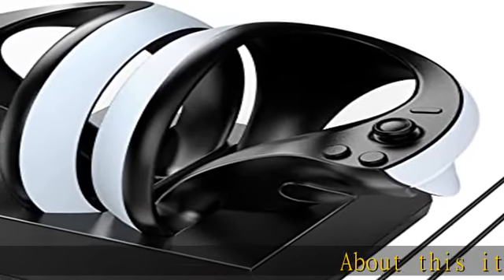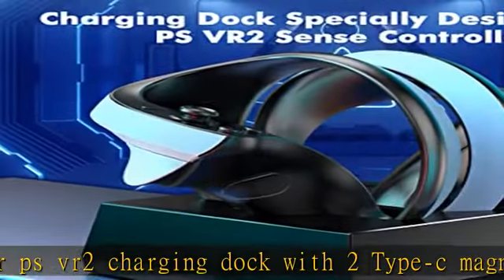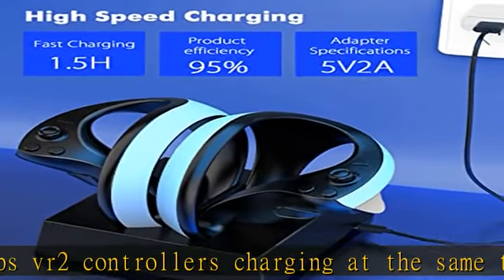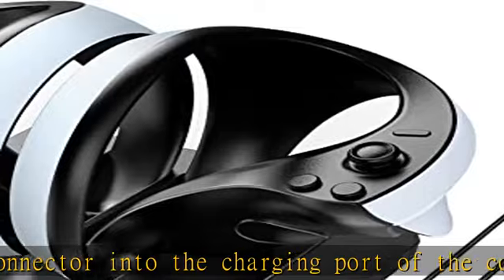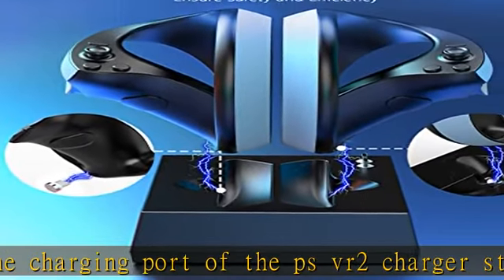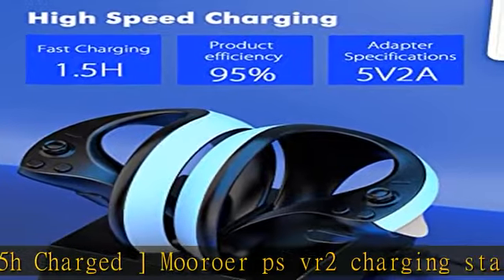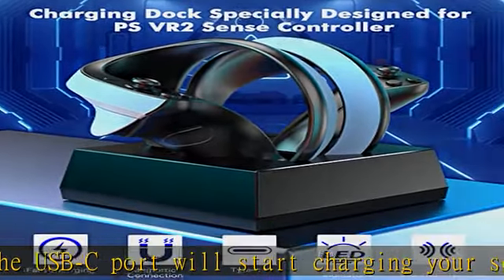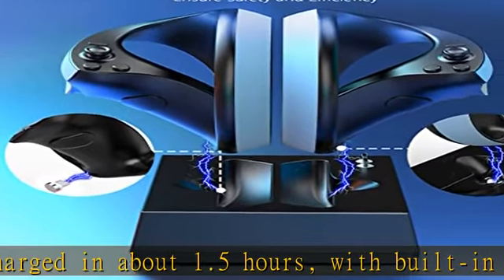Mooroer PS VR2 Charging Station for Sony PS VR2 Sense Controllers, PS VR2 Charging Dock with LED Li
Mooroer PS VR2 Charging Station for Sony PS VR2 Sense Controllers, PS VR2 Charging Dock with LED Light, Magnetic High Speed Dual Charger Dock with Type-C Charging Port, PS VR2 Accessories